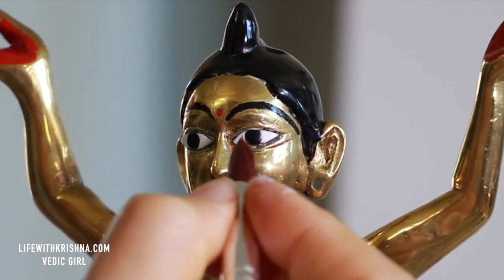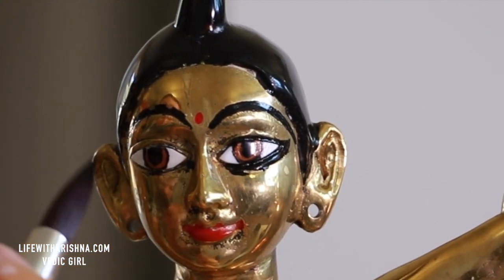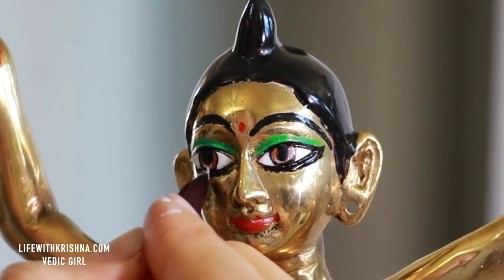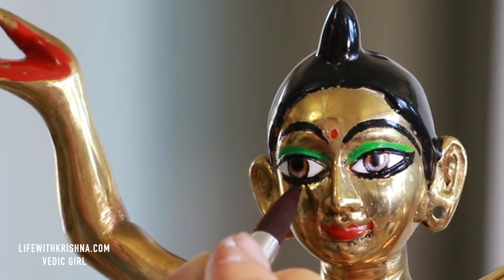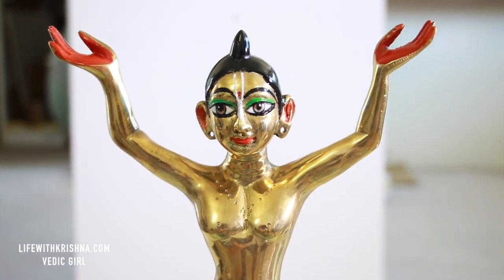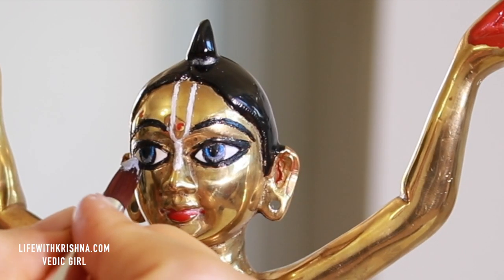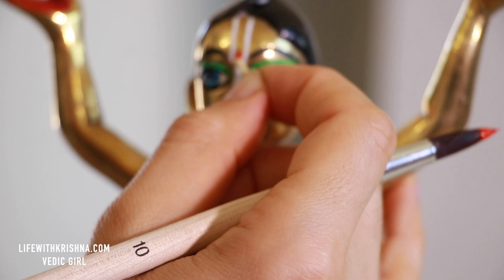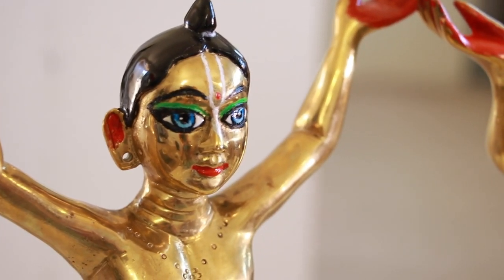How to apply makeup on Krishna's eyes | Goura Nitai | How to paint Deities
Want to know what exact products I used? Then please read here a full tutorial

How to paint Krishna's eyes
In this video I will show you how to paint Krishna's eyes in details. Here I am painting Gour Nitai Deities' eyes. The principle is same. I used acrylic paints. You can and should try using enamel paints as well.

Gadgets and props I use to shoot my videos and make DIY projects:

1. Camera
2. Lens
3. Microphone
4. Voice recorder
5. Fairy lights
6. Studio lights 1
7. Studio lights 2
8. Tripod
9. SD Card
10. Backdrop
11. Light stand
12. Tulasi pots
13. Height adjustable table
14. Memory card
15. Fountain for the Altar
16. Ahimsa cow ghee we use to worship our Deities
17. Acrylic paint which I use in Vedic DIY projects
18. Air Dry clay which I used to make a tree
19. Grass I used for making mini garden
20. Digital photo frame I used for Altar background